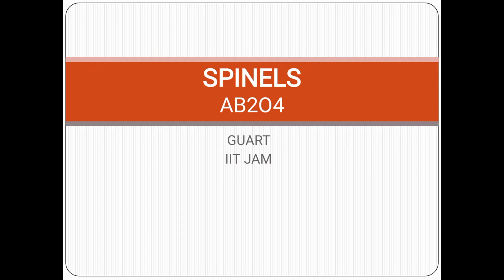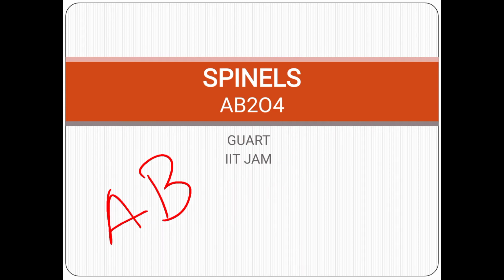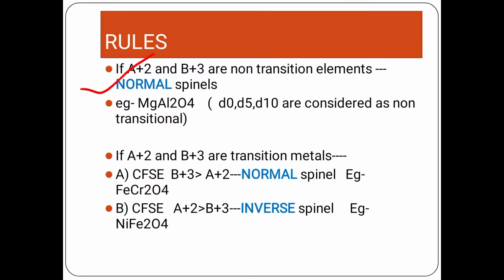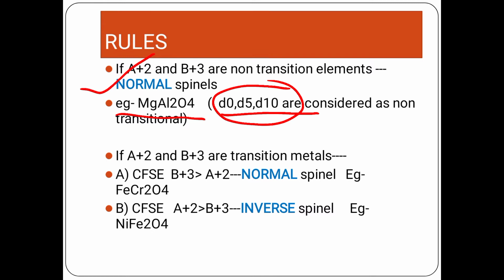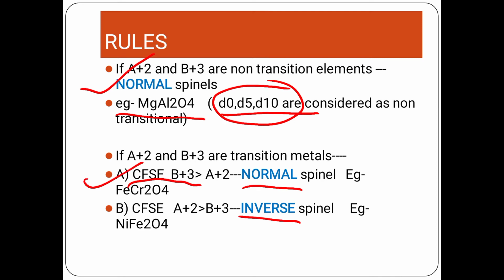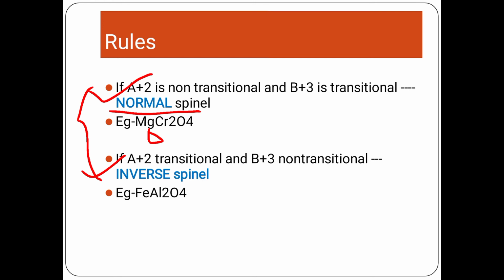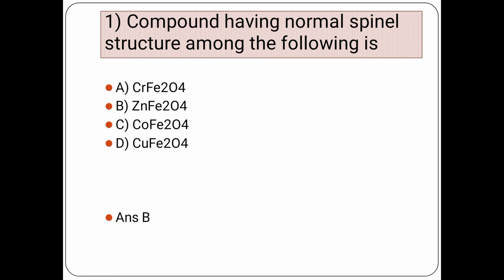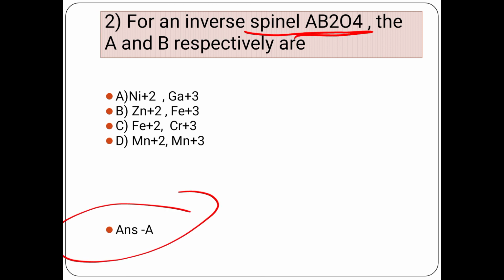Spinel identification; Normal and Inverse spinel#GUART#IIT JAM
This video is for the identification of spinel types.